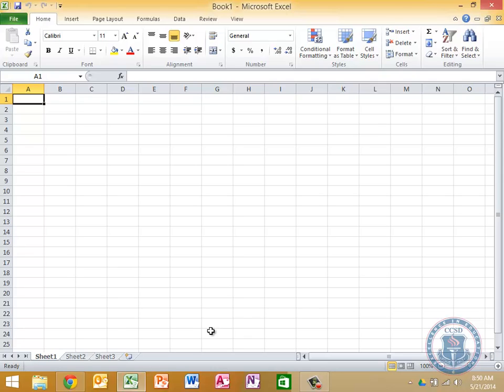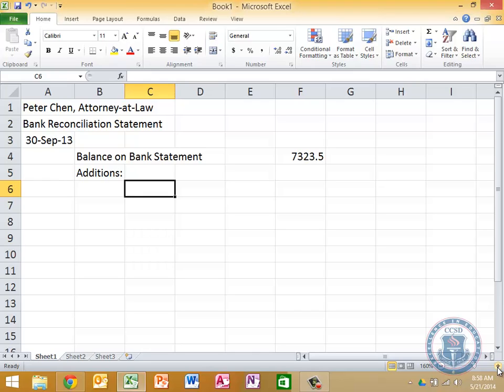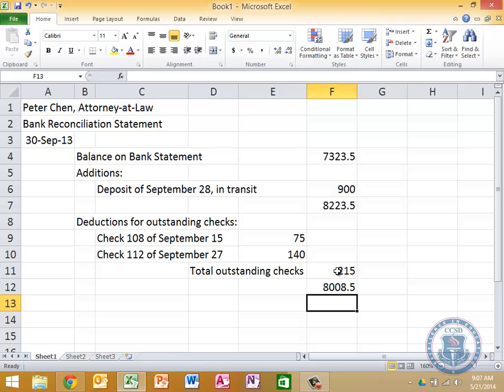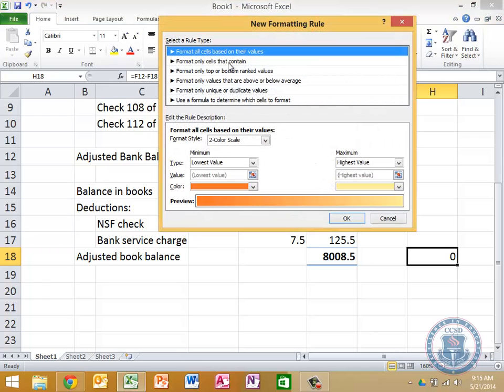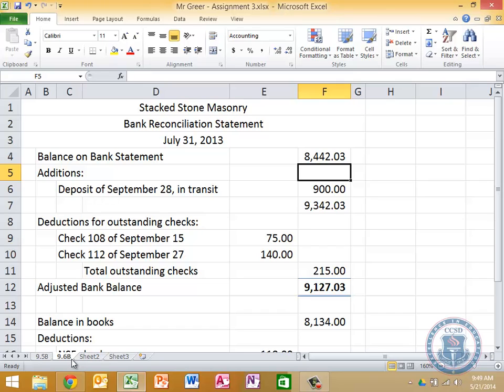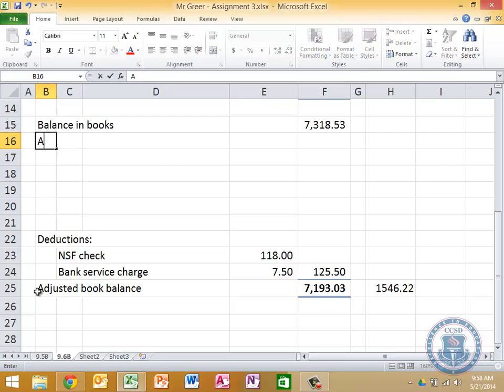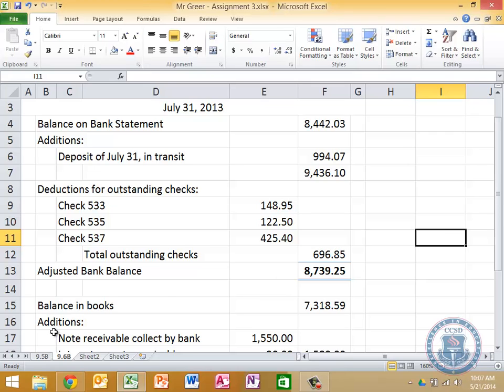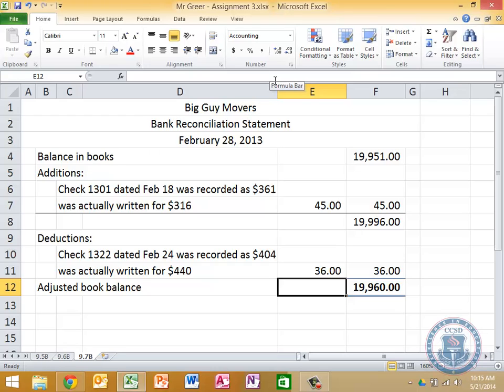ACC102 - Assignment 3 - Walkthrough - Chapter 9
Mr. Greer's ACC102 Class.

This is a walkthrough of the homework.

California College San Diego - San Marcos Campus